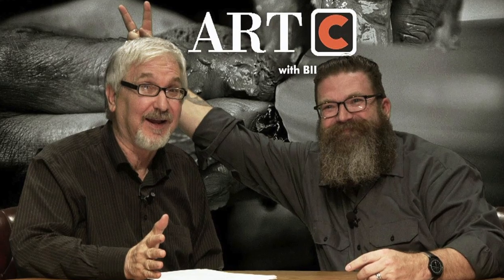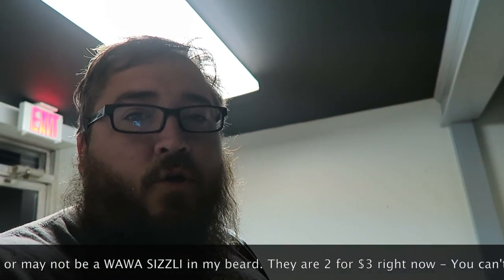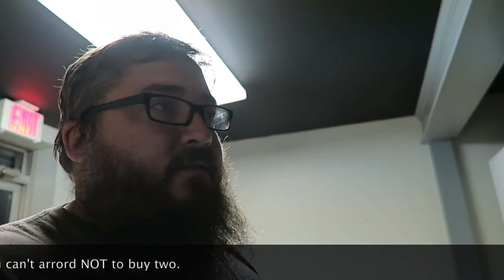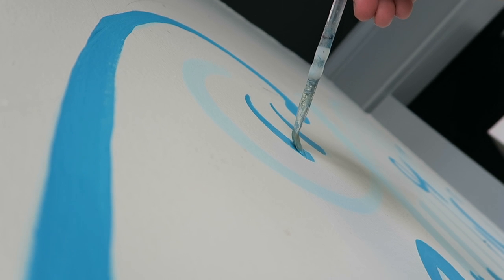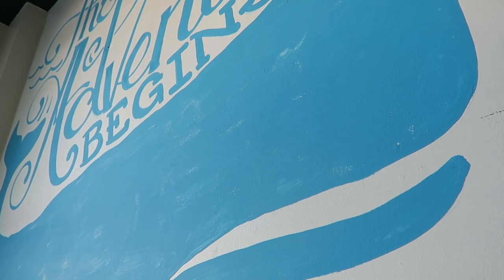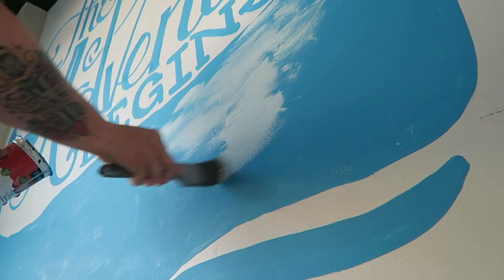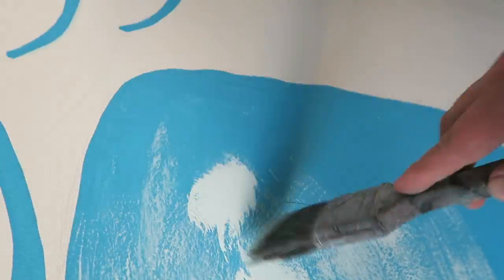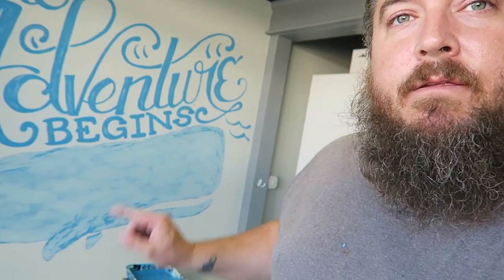430AM Start time - vlog 082